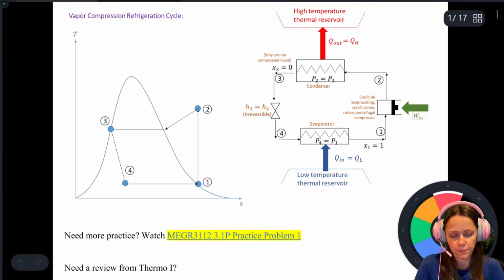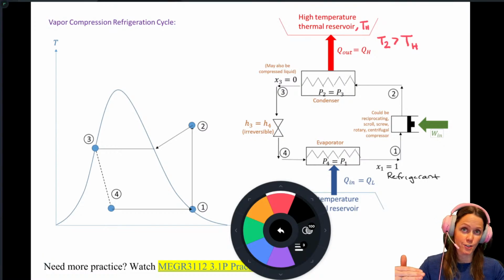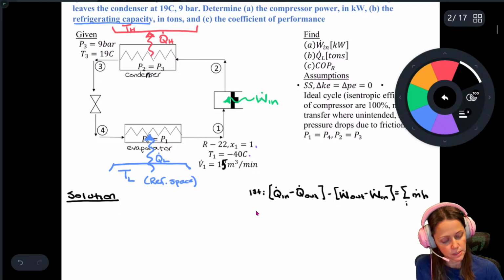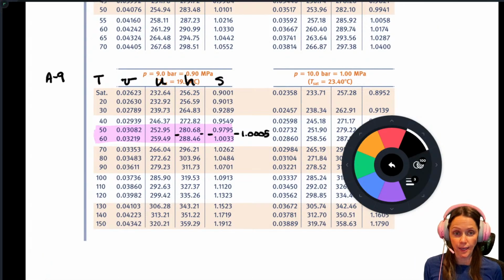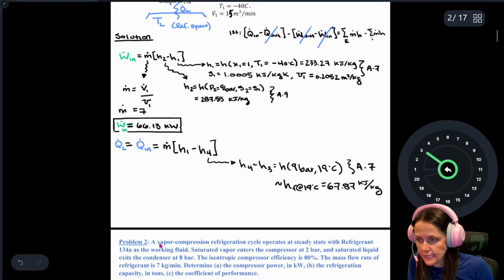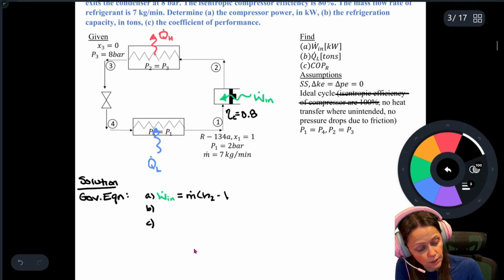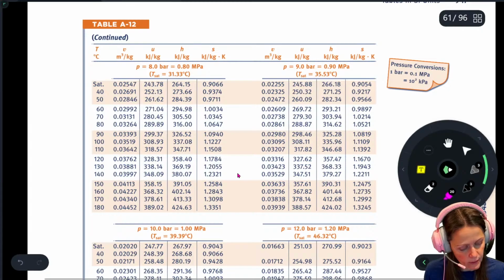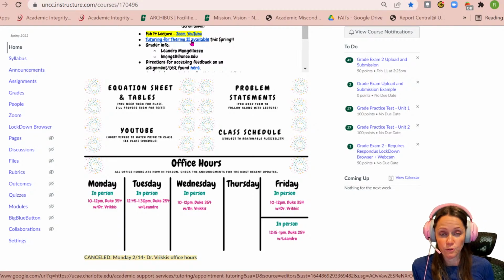Thermo II -Unit 3, Day 1, 1:25pm, Spring 2022